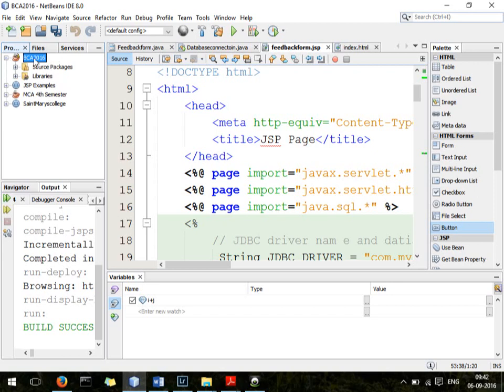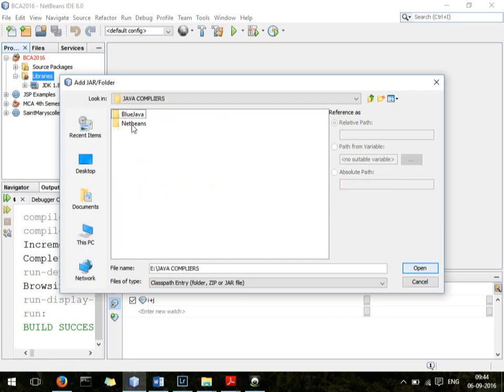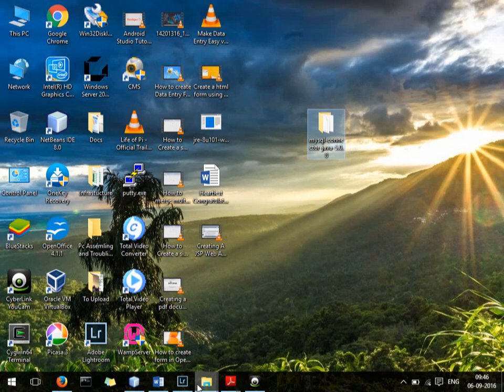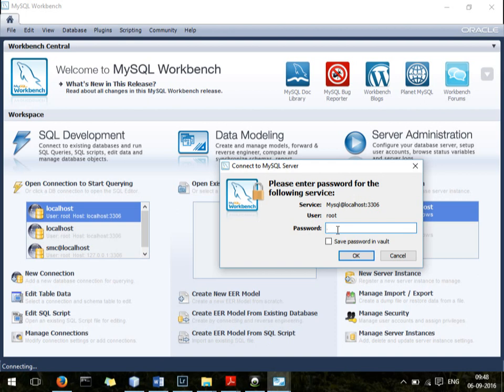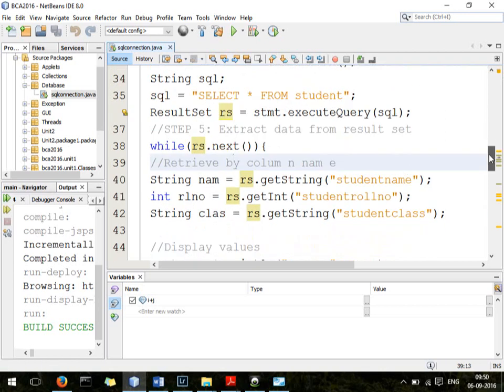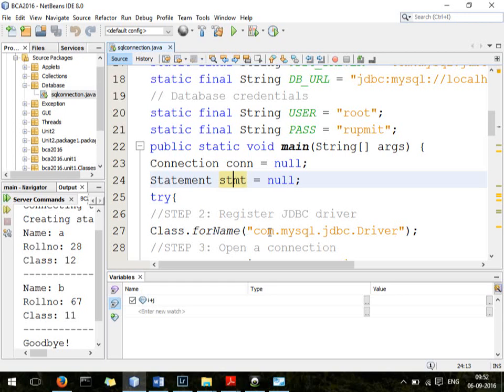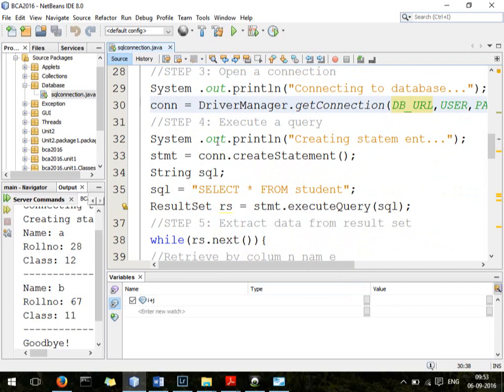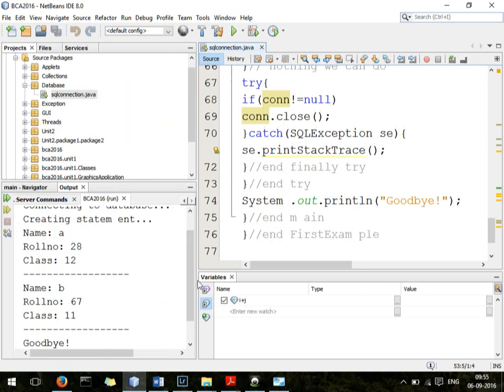Mysql and jdbc connection in java